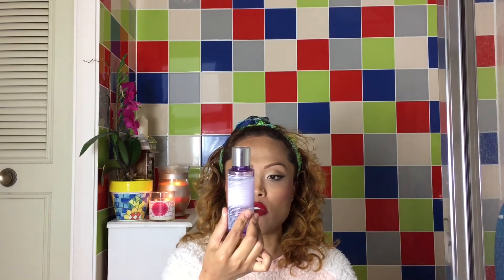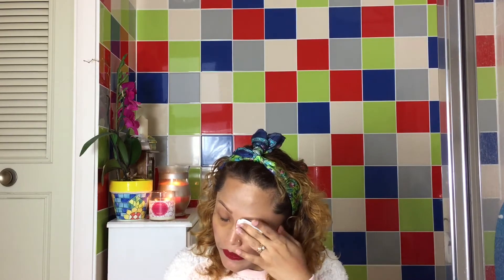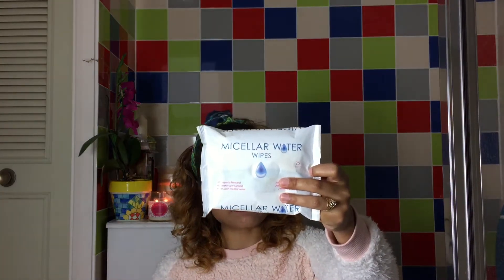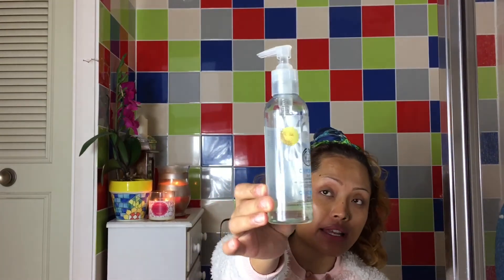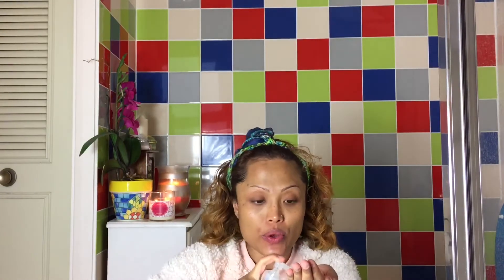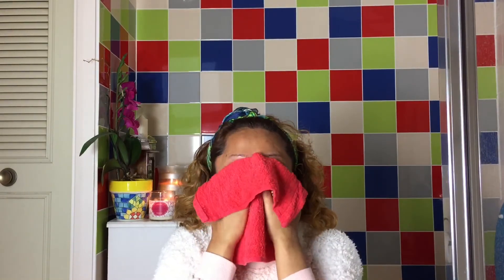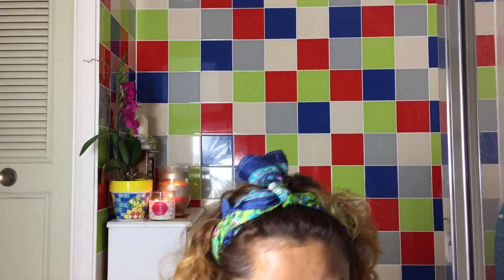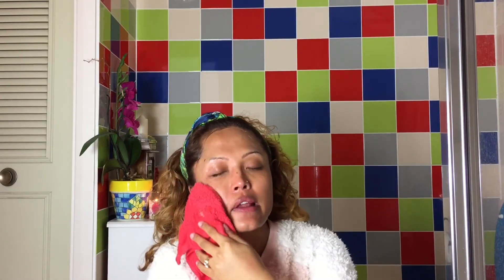Night time skincare routine